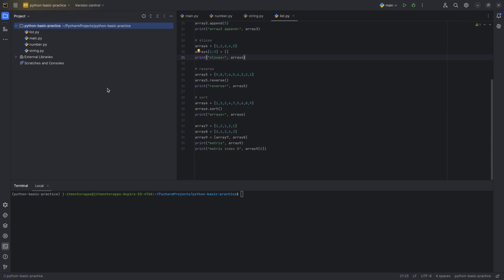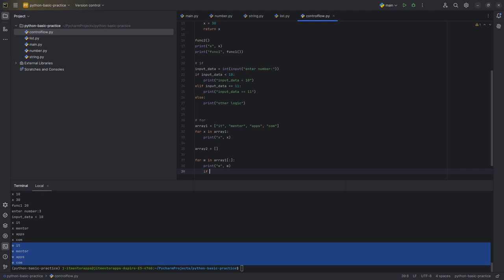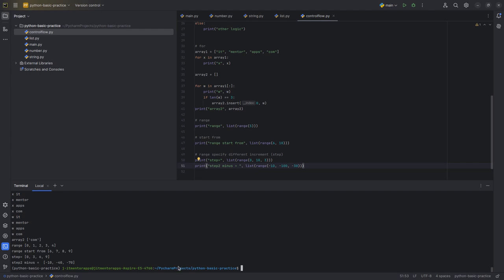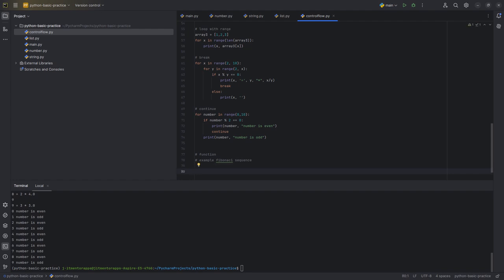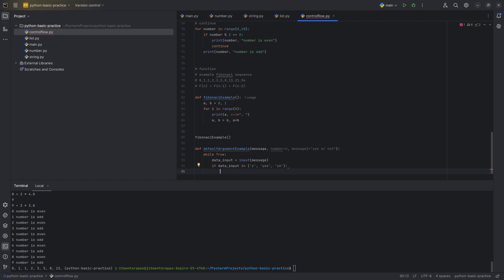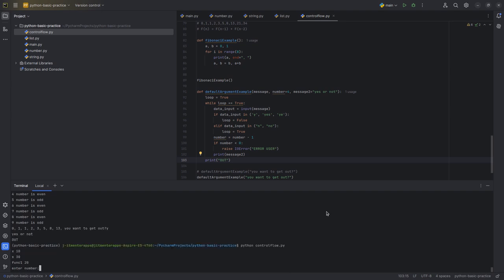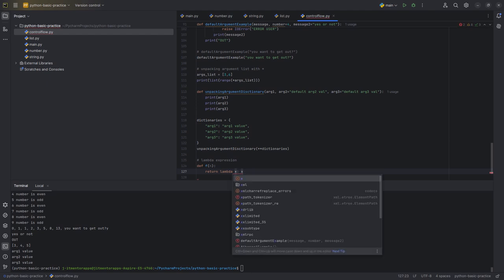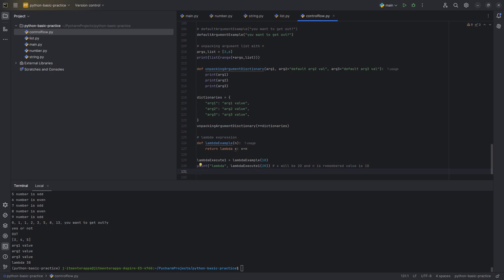Python Basics for Beginners | Control Flow | IT Mentor Apps.com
Welcome to IT Mentor Apps! In this tutorial, we’ll walk you through the control flow of Python programming, covering control flow. Whether you're a complete beginner or just need a refresher, this video is perfect for you!